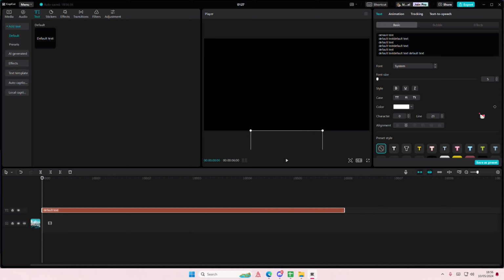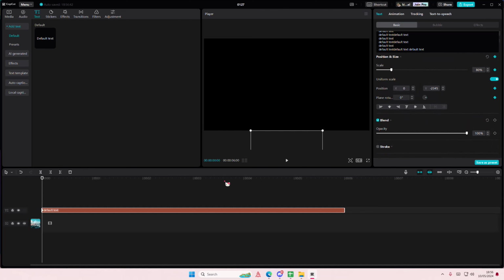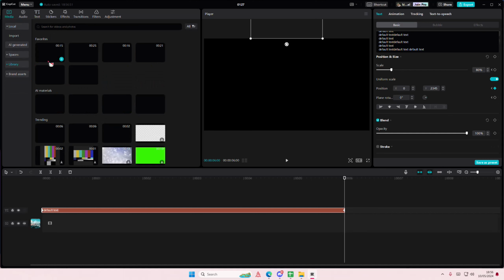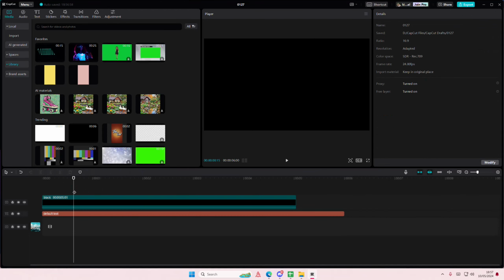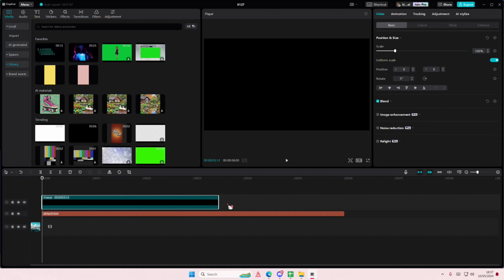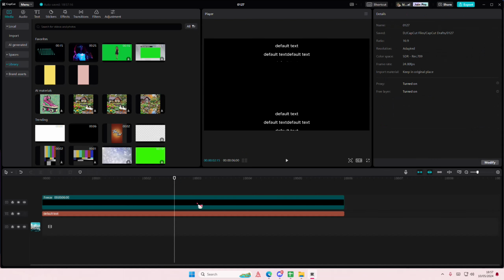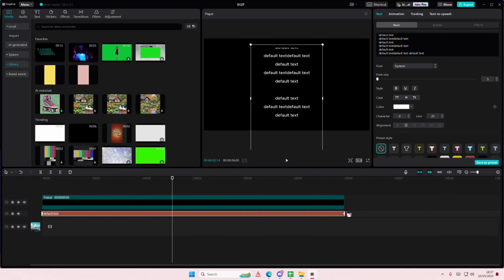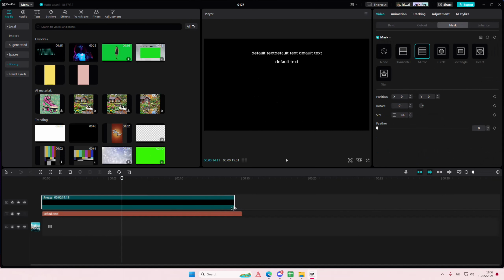⭐ APP EXPERT: How To Make Scrolling Credits In CapCut PC - Full Guide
Learn how you can make this scrolling credit animation in CapCut PC by watching this video.